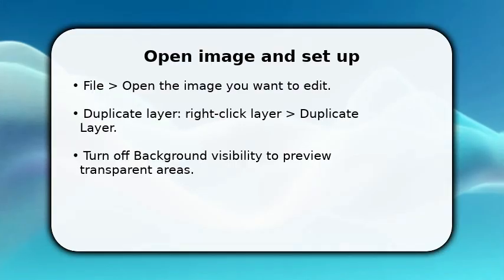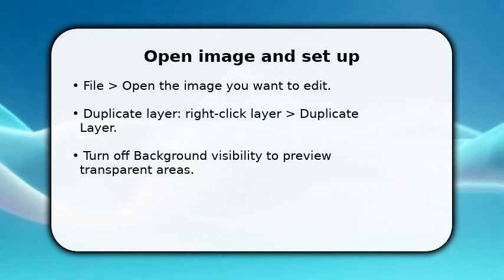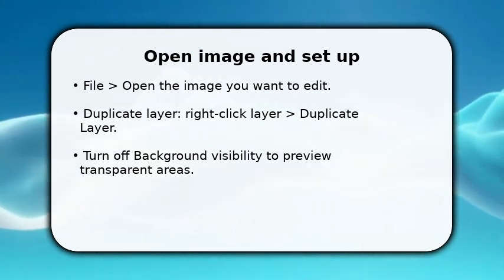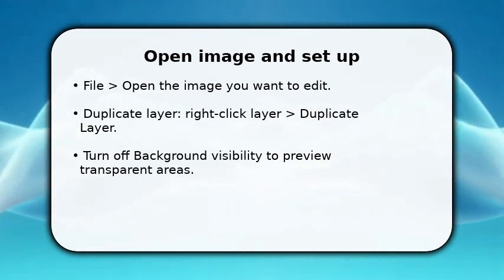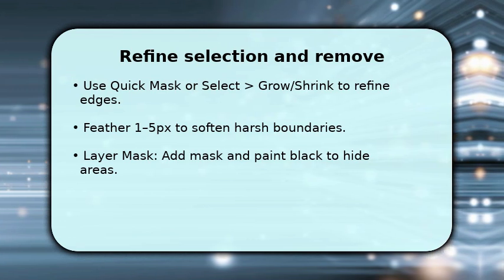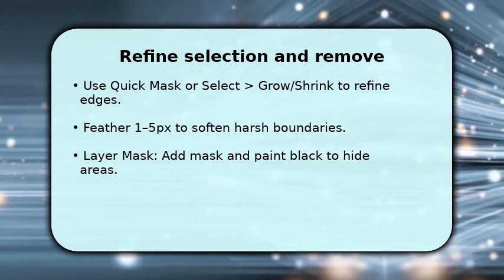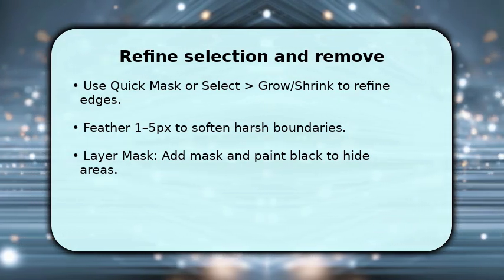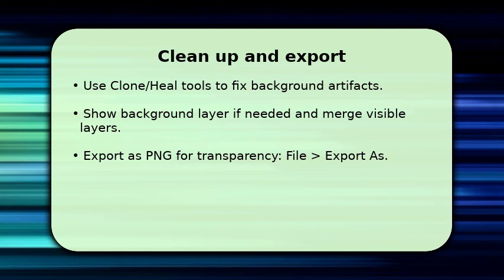How to Remove Image in Gimp - Step by Step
Learn the step-by extricate process of removing an unwanted image from your GIMP project with our detailed guide. Discover techniques to clean up digital artwork and enhance photo editing skills.

GIMP, remove image in gimp, image removal tutorial, digital painting technique, photo retouching steps,